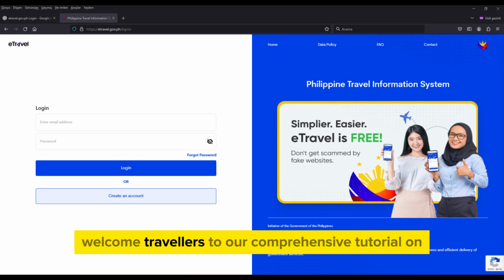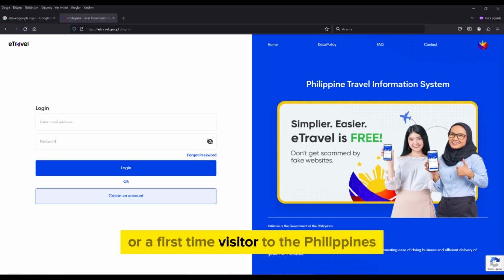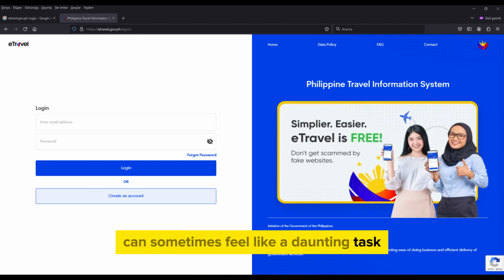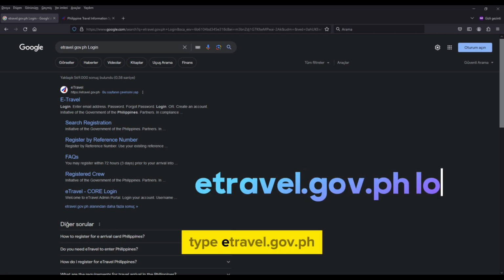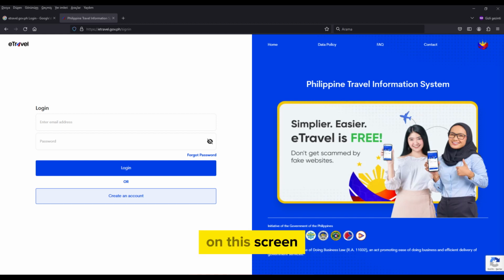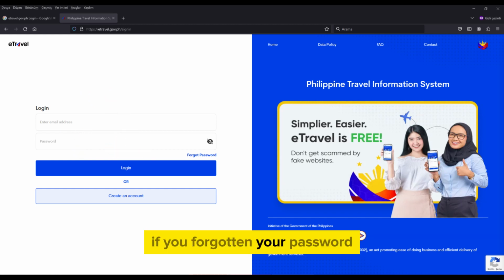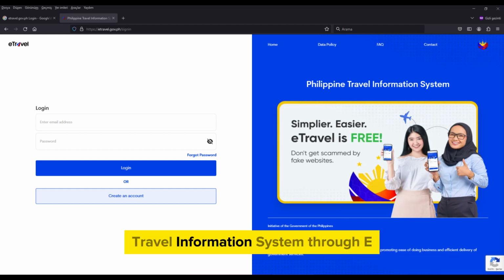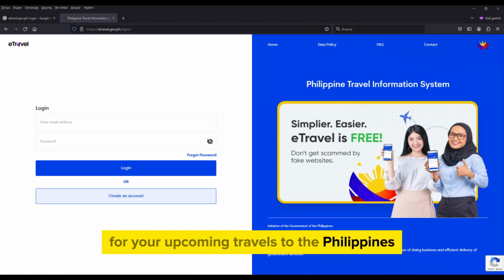etravel.gov.ph Login Tutorial⏬👇: Philippine Travel Information System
Welcome, travelers, to our comprehensive tutorial on accessing the Philippine Travel Information System via etravel.gov.ph! 🇵🇭 Whether you're a seasoned explorer or a first-time visitor to the Philippines, navigating the country's travel requirements and documentation can sometimes feel like a daunting task. But fear not! In this tutorial, we'll guide you through the process step by step, ensuring a smooth and hassle-free experience. 🛫

📝 Accessing the Platform:
First things first, let's get you logged in to the etravel.gov.ph platform. Open your preferred web browser and navigate to the website by typing "etravel.gov.ph" into the address bar. Once there, locate the login section to access your account. If you don't have an account yet, don't worry – we'll walk you through the registration process as well! 🖥️

🔐 Logging In or Signing Up:
For existing users, simply enter your username and password in the designated fields and click on the "Login" button to access your account. If you're new to the platform, look for the option to register or sign up for a new account. Once your account is set up, you'll be ready to dive into the world of Philippine travel information! ✈️

📄 Navigating the System:
Once logged in, take some time to familiarize yourself with the various features and functions of the Philippine Travel Information System. From checking travel advisories and requirements to applying for permits and clearances, the platform offers a wealth of resources to assist you in planning your trip. Explore different sections such as visa applications, immigration forms, and health protocols to ensure a smooth and seamless travel experience. 📋

🌟 Final Thoughts:
And there you have it – a comprehensive tutorial on accessing the Philippine Travel Information System through etravel.gov.ph! We hope this guide has been helpful in navigating the platform and obtaining the information you need for your upcoming travels to the Philippines. Safe travels, and may your journey be filled with unforgettable experiences and cherished memories! ✨🌴 ❤️